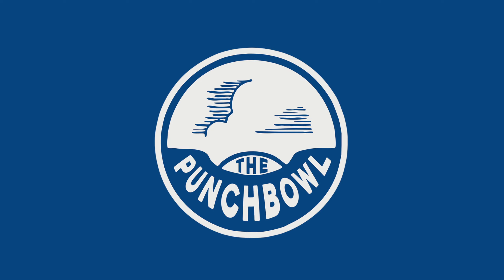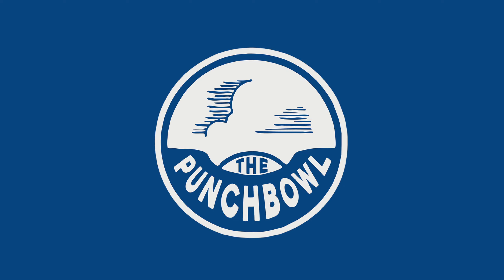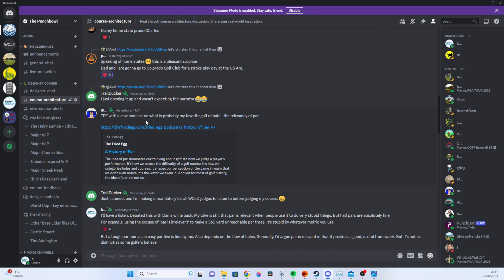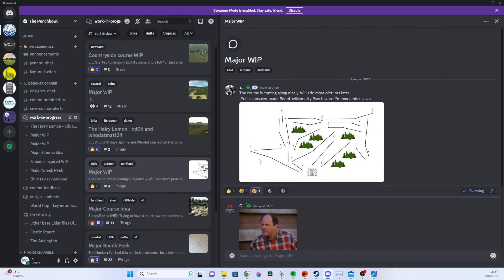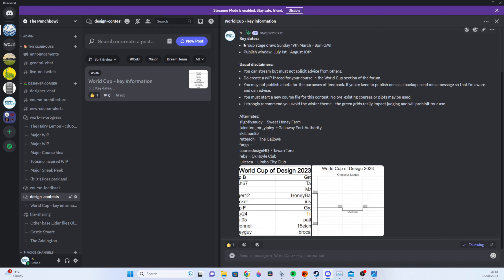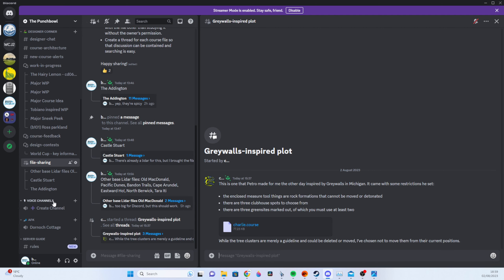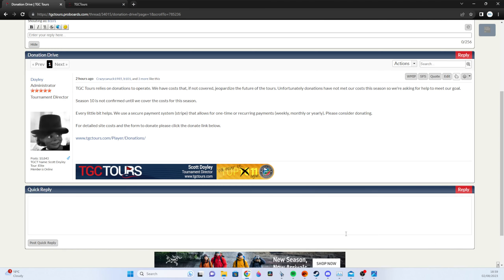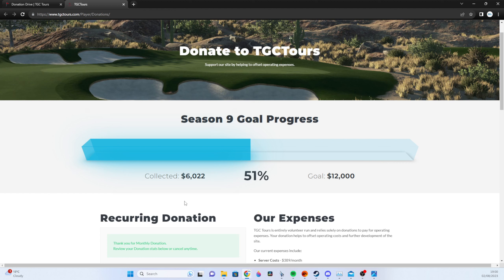New community announcement: The Punchbowl